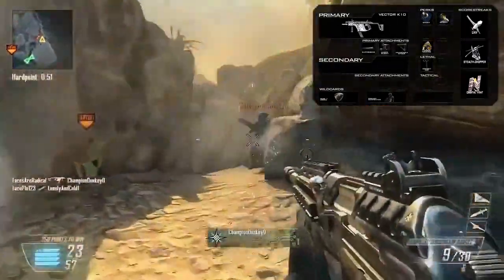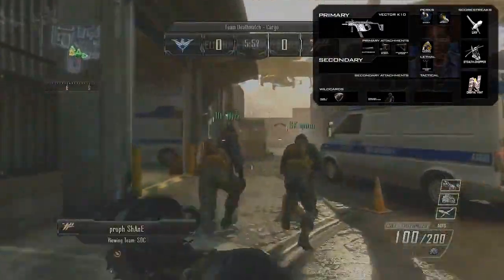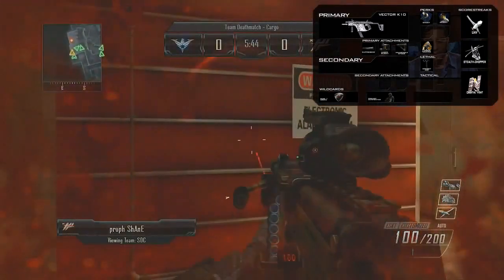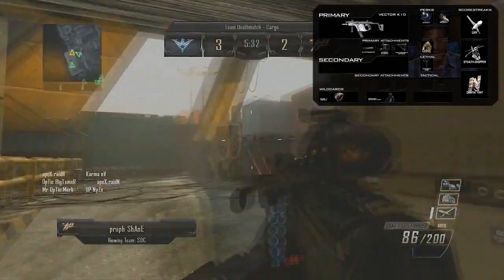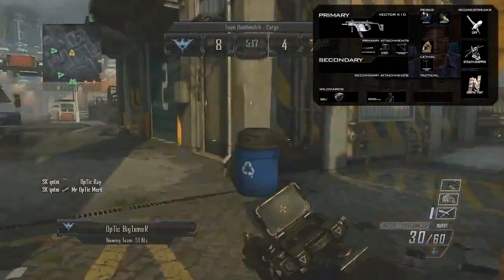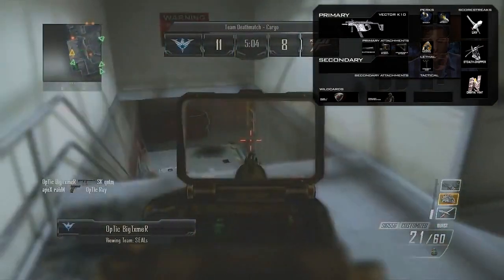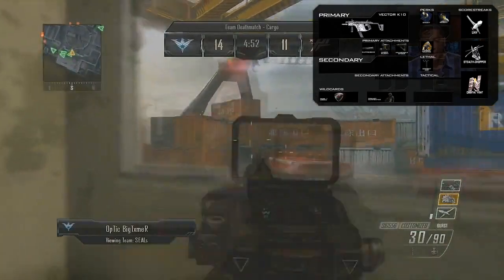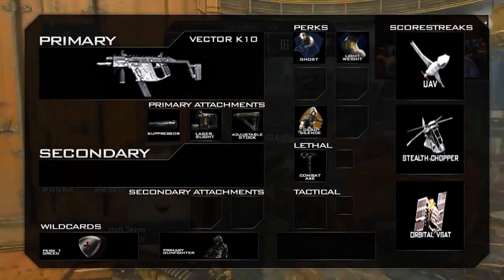Black Ops 2: MULTIPLAYER CLASSES - Stealth Rusher (Part3) [HD]